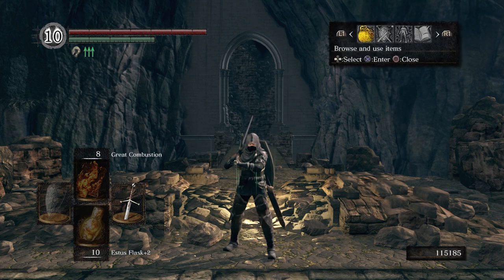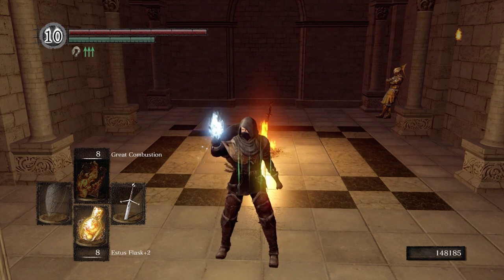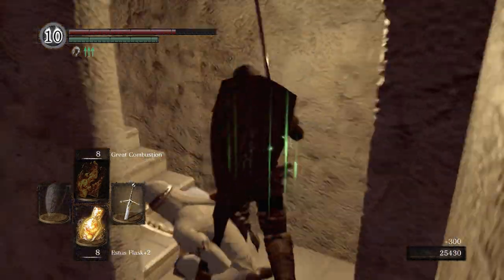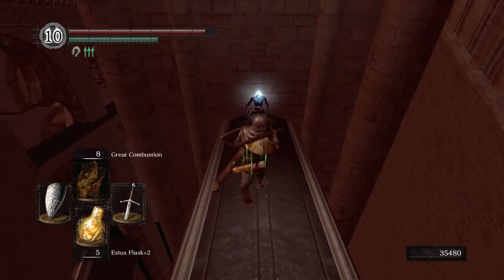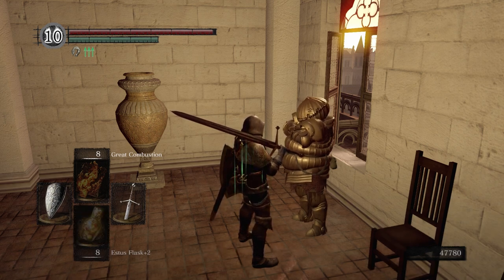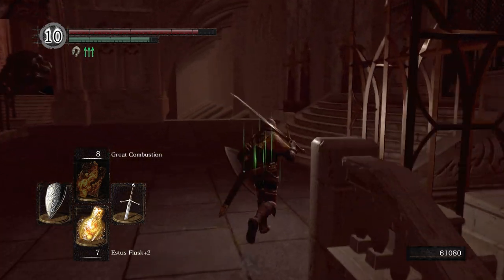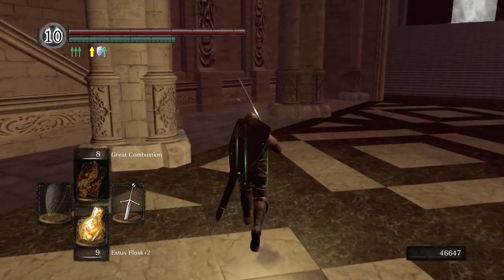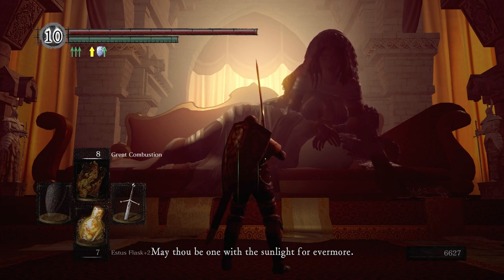Dark Souls - Part 11 Anor Londo